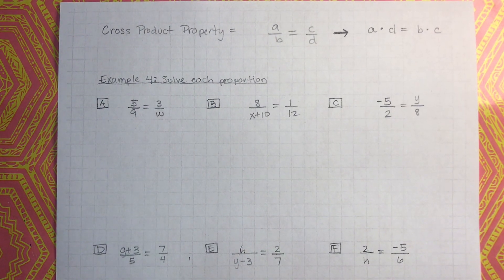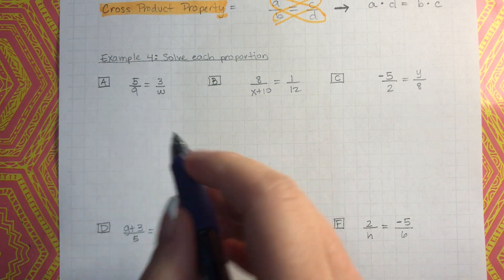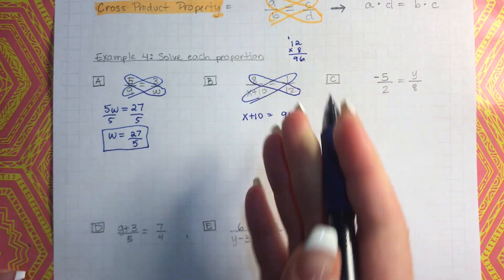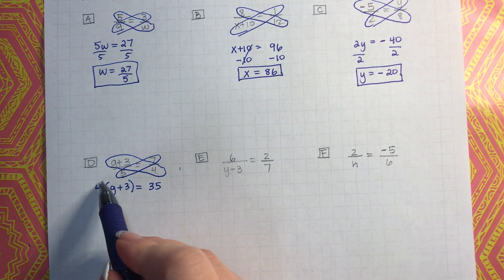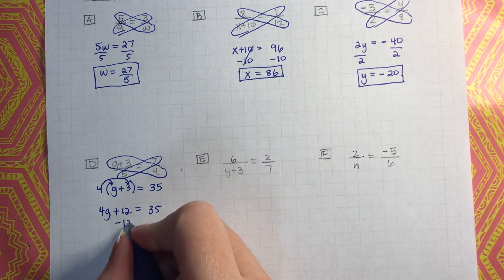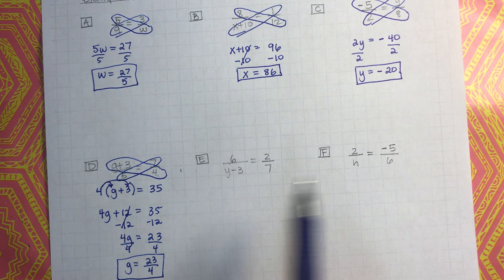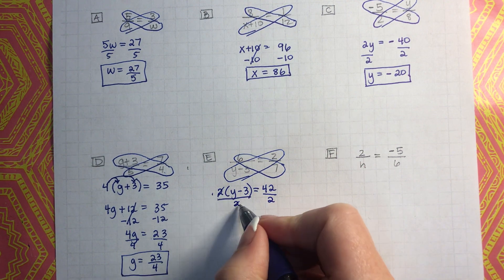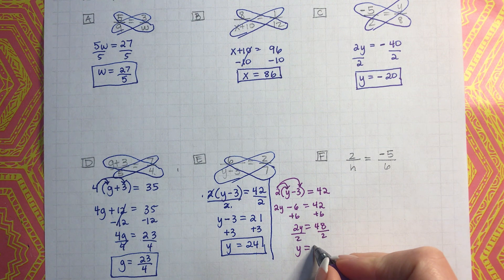Chapter 1.8 Solving Proportions Ex. 4